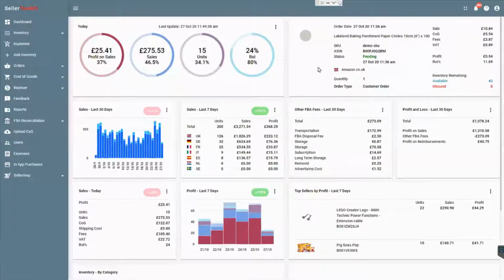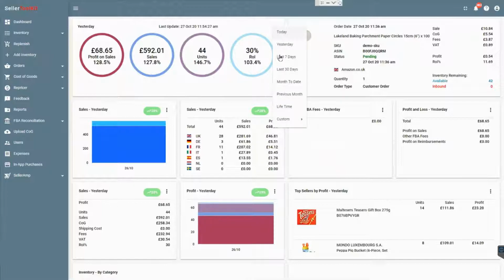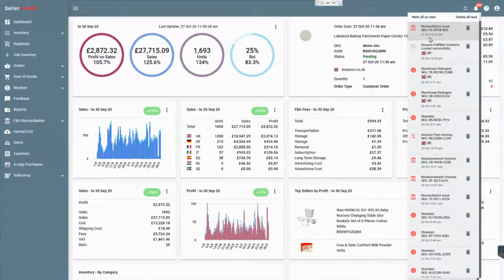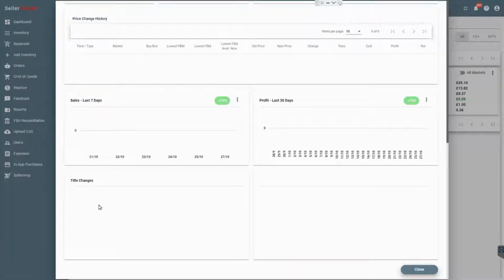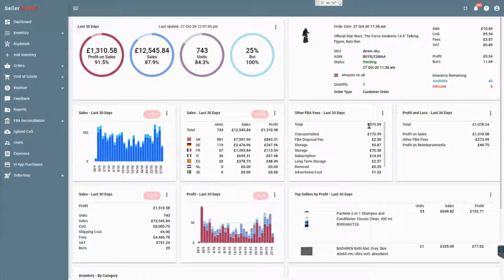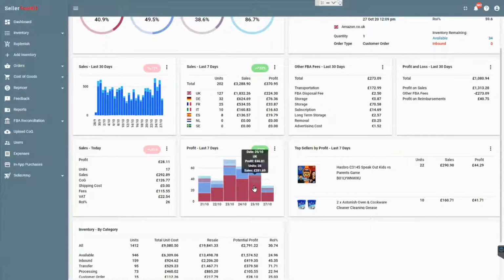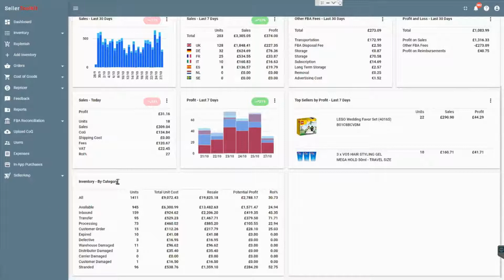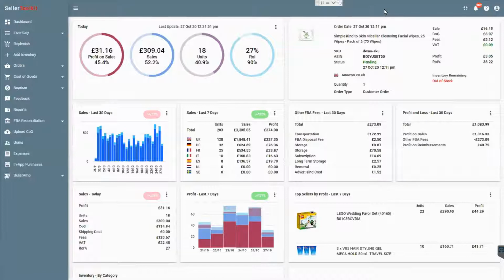SellerToolKit Dashboard Overview - A must have for all Amazon Sellers!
Welcome to the second video in the STK How To series.

This video is a deep dive into the main STK dashboard. It's the perfect place for a big picture overview of your numbers. It can also be used to drill down into the detail and you can compare like for like, a single day,  7 days, 30 days or a customer period of time.

There is no other software on the market that gives you the information about your business that STK does.